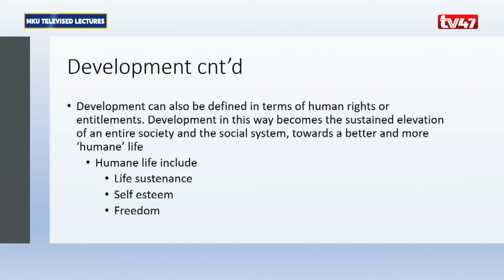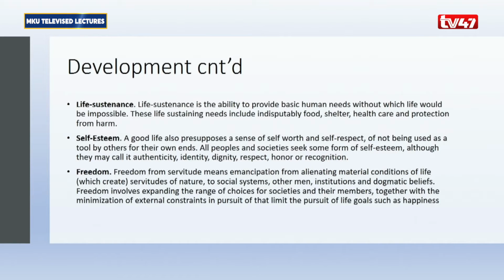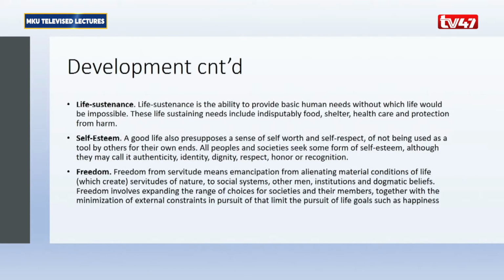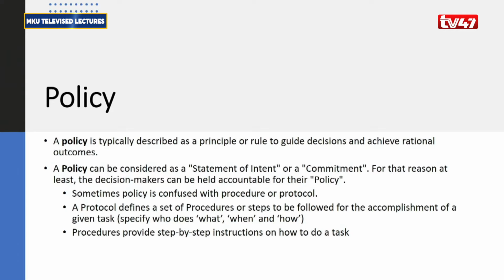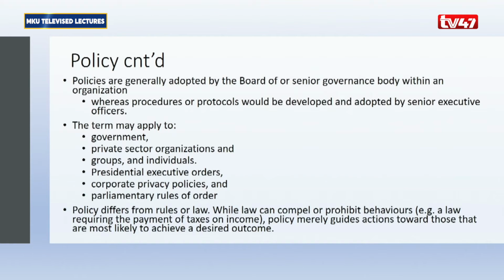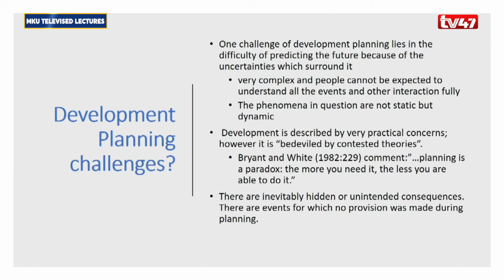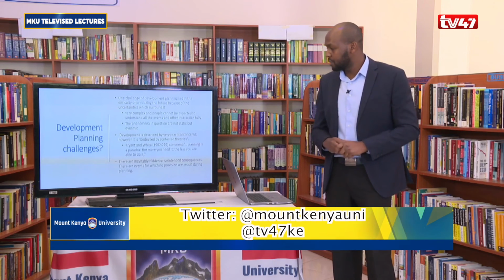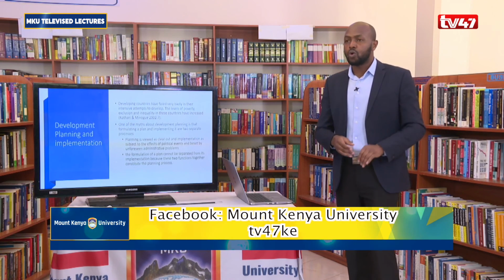BED4129: DEVELOPMENT POLICY AND PLANNING LESSON II